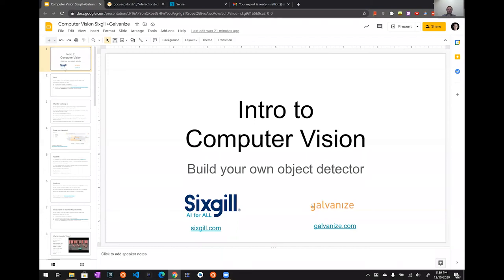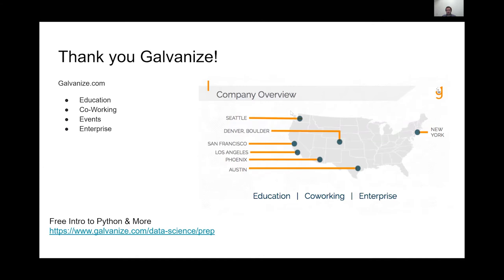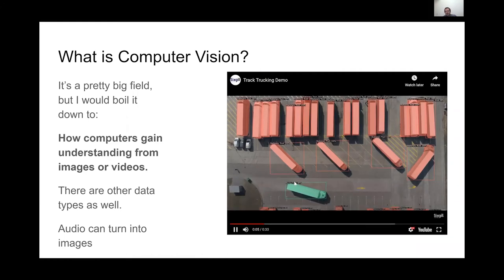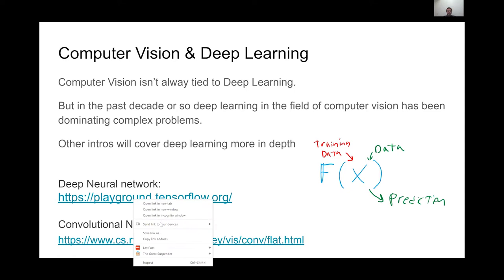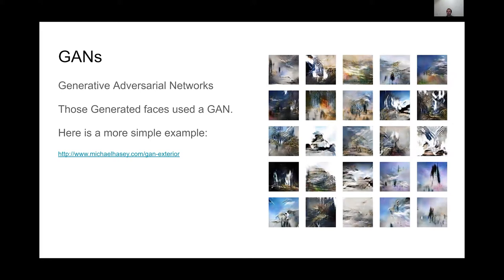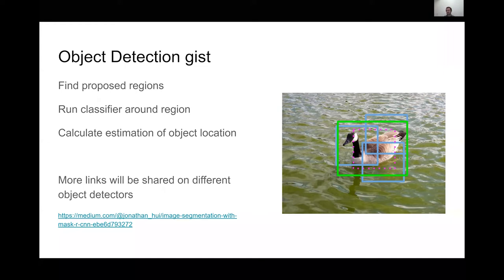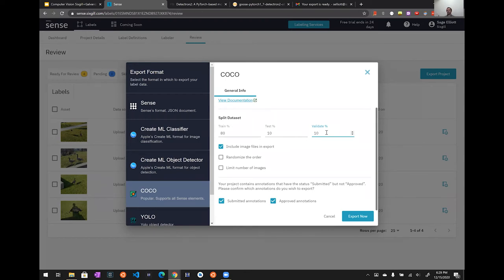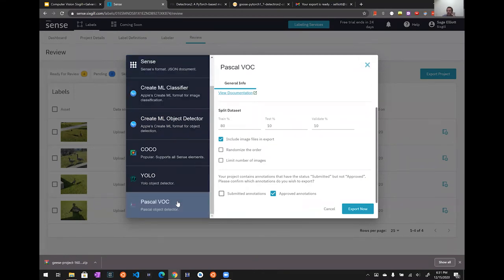Plainsight Webinar: How to create your own object detector and dataset for computer vision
Learn how to create datasets and train computer vision models for object detection.